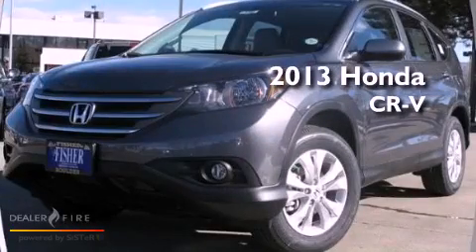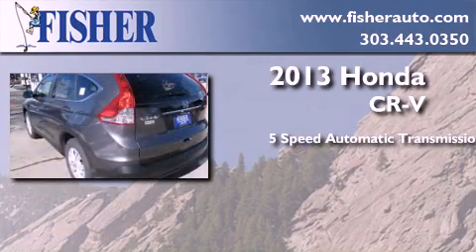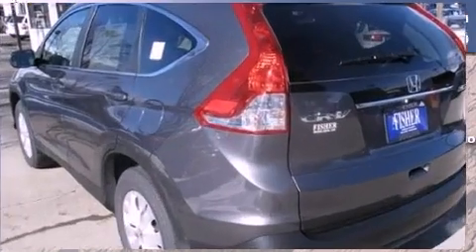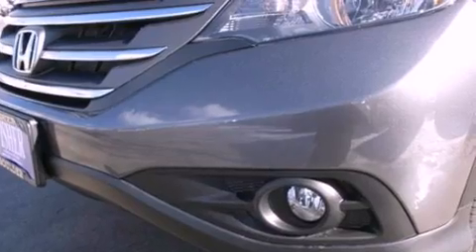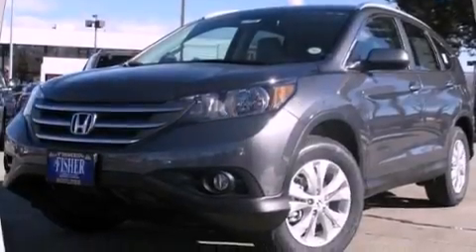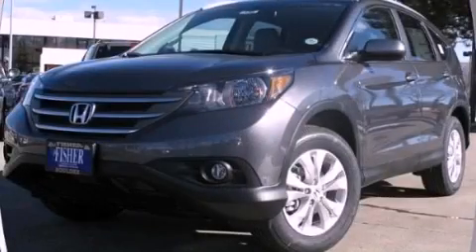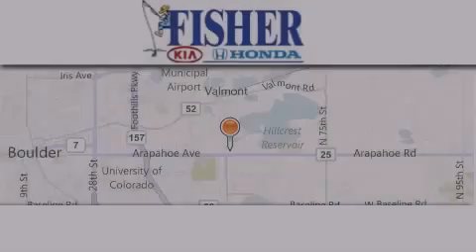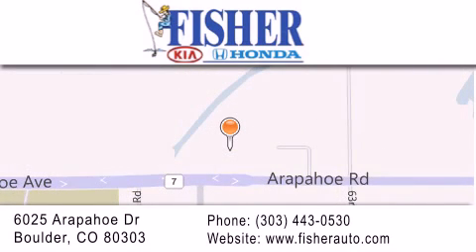2013 Honda CR-V Louisville CO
Year : 2013
 Make : Honda
 Model : CR-V
 Engine : gas i4 2.4l/144
 Trans . : automatic
 Exterior : polshd metl met

 Interior : gray
 Stock : 135285

 2013 Honda CR-V Boulder CO